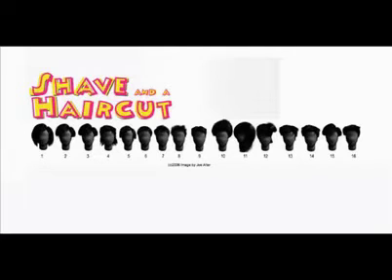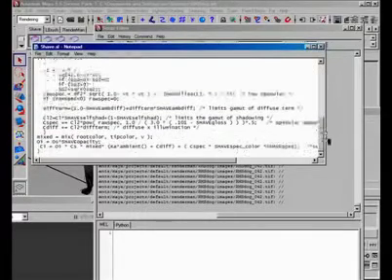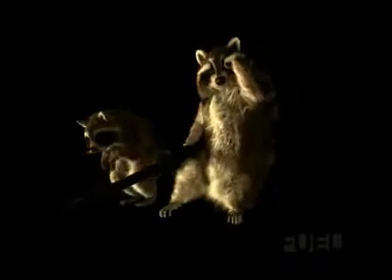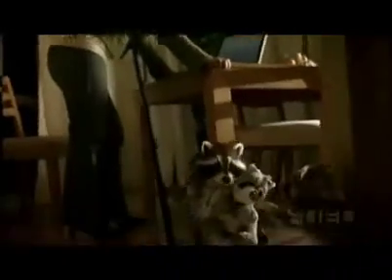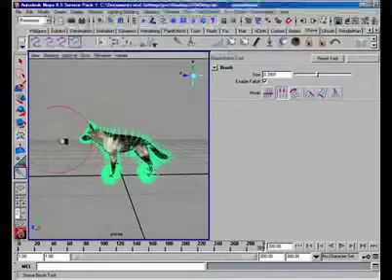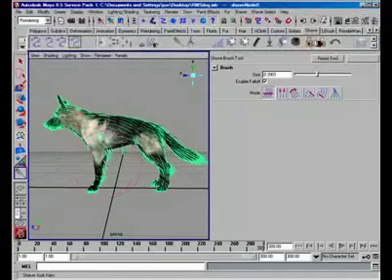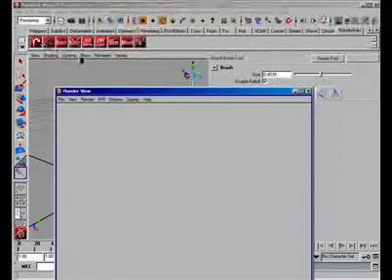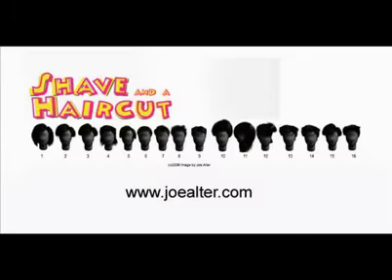Shave and a Haircut + RenderMan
RenderManへのさらなる対応
従来よりRenderMan Pro Server（PRMan）との親和性が良く、Shave and a Haircut 4.5と、RenderMan Studioとを連動させることにより、Shave and a Haircutで生成されたヘアーをRenderManにてワンタッチでレンダリングする事ができます。ダイナミックな髪をRIBに適用させるのは、Shave and a Haircutにとってはとても単純な作業なのです！